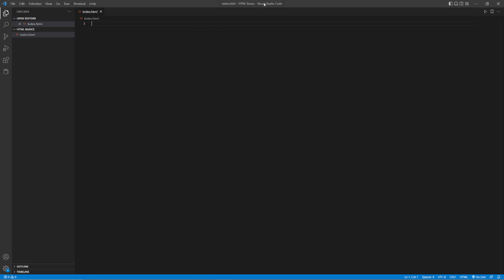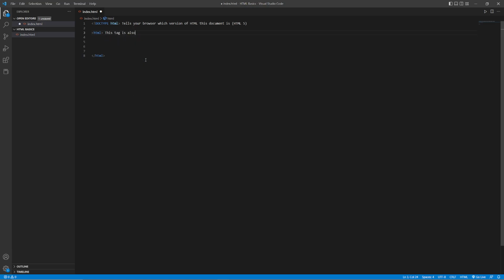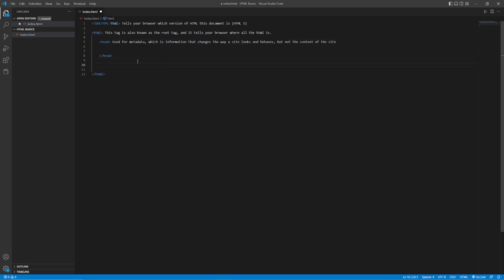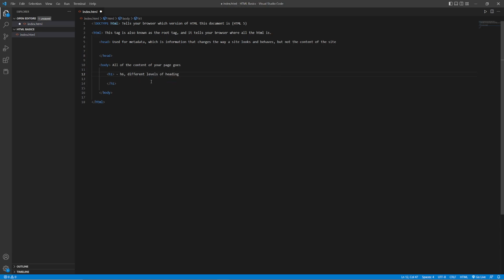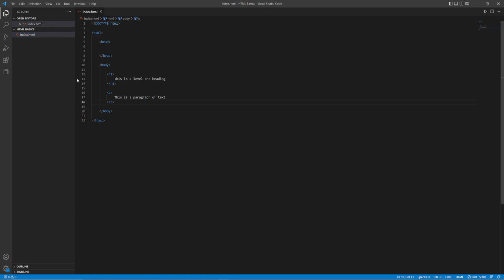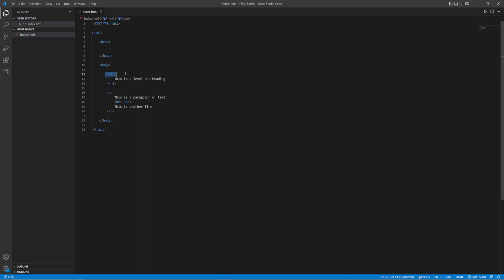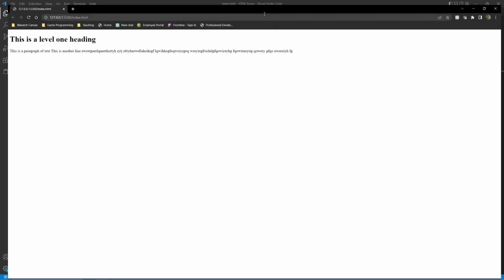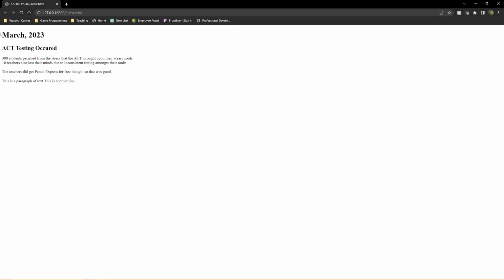HTML Basics/Three Months Events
A review of extremely basic HTML and a guide to the "Three Month's Events" assignment on Canvas.